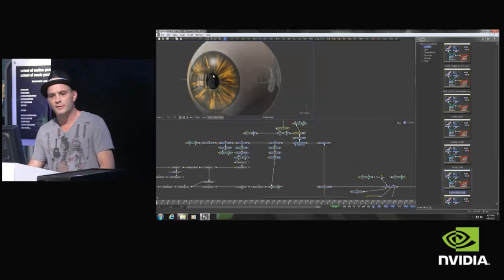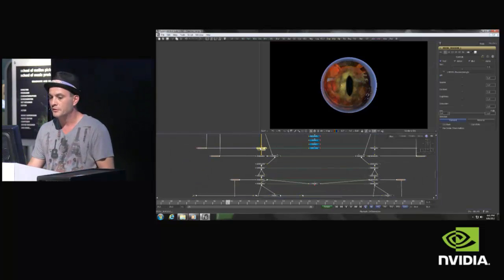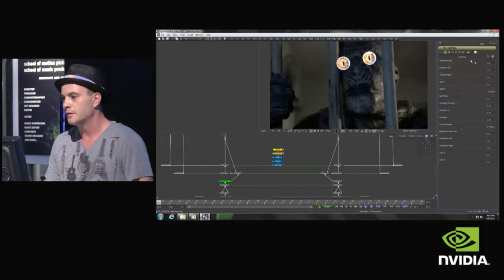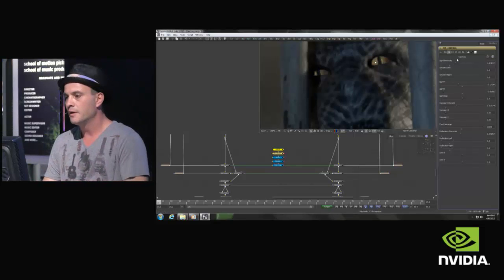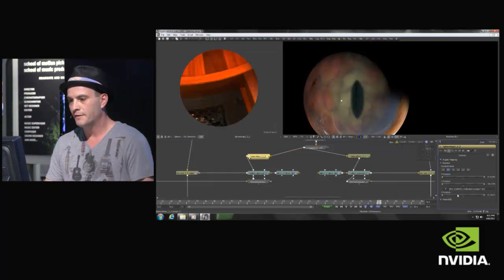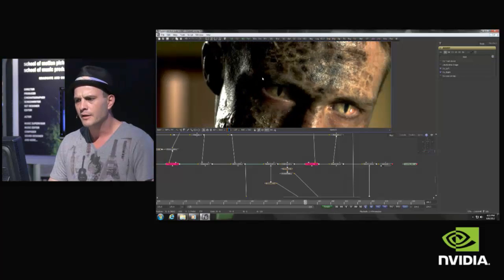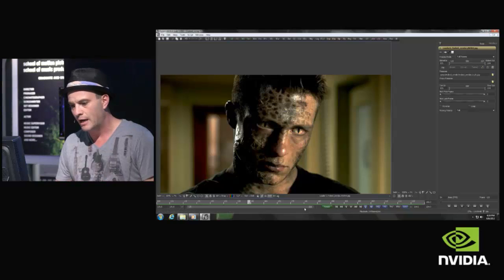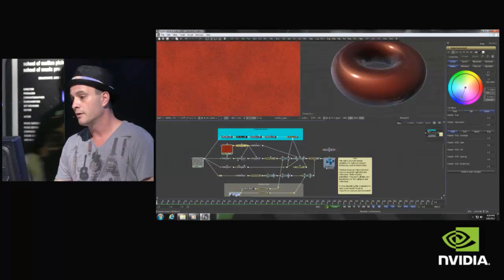eyeon Software - Rony Soussan presents Fusion on Teen Wolf with NVIDIA Maximus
Rony Soussan presents Fusion on Teen Wolf with NVIDIA Maximus at SIGGRAPH 2012